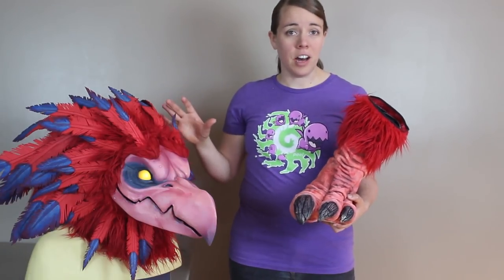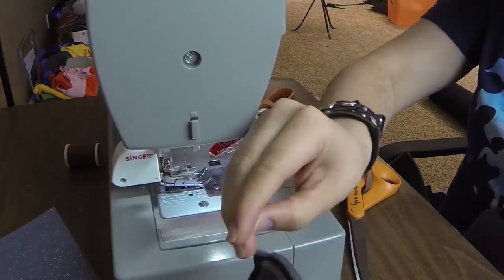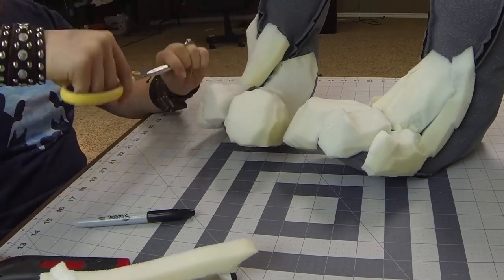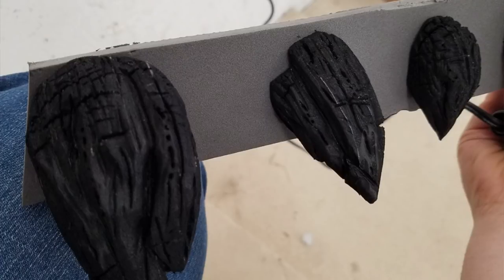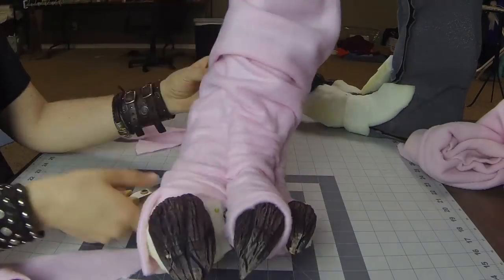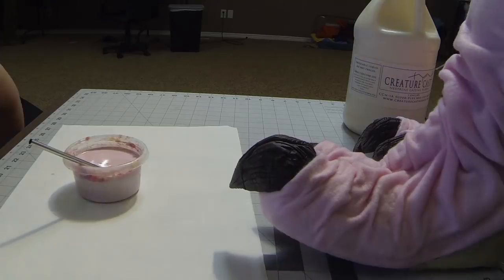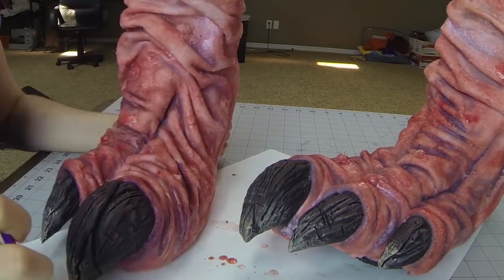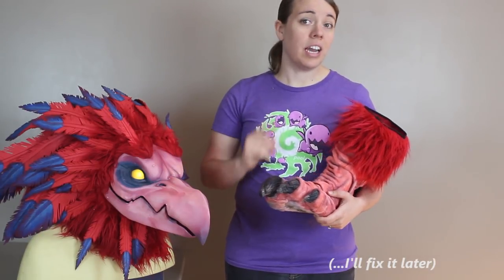Making Bird Monster Feet: Arakkoa cosplay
I love my Arakkoa cosplay but it needed new feet. Watch and see how I did it and perhaps learn how you can make your own Monster feet!

Chapters:
Intro 00:00
Old feet 0:39
Making a boot cover 1:21
Cutting the toes 2:18
Making the Claws 4:02
Adding the Fabric Skin 6:02
Adding the Rubber Skin 9:23
Painting 10:51
Adding the Fur Cuff 11:55
conclusion 12:54